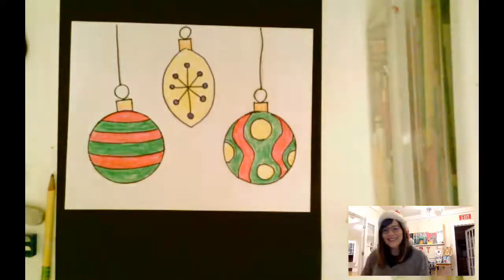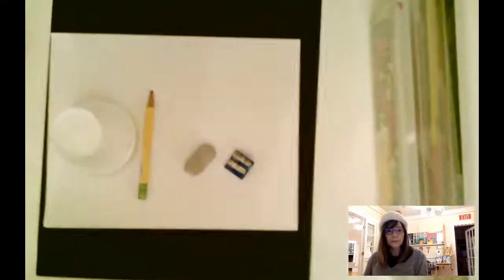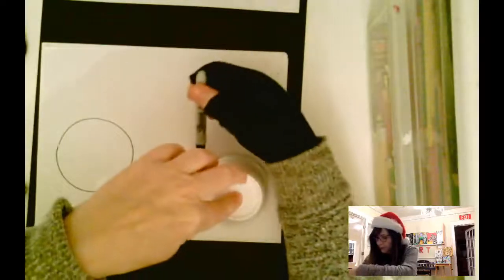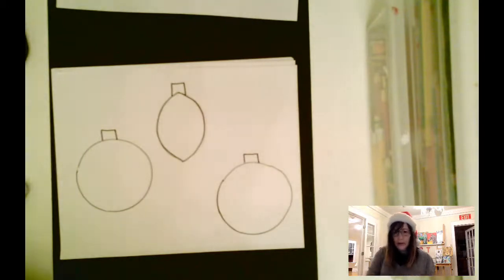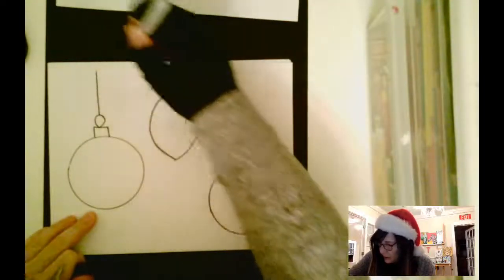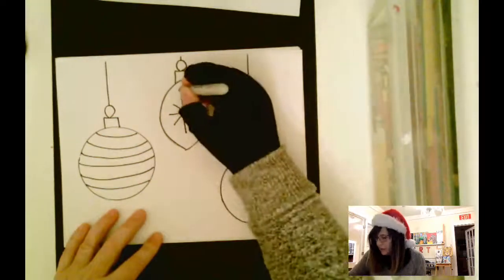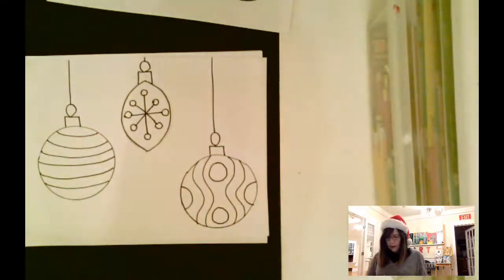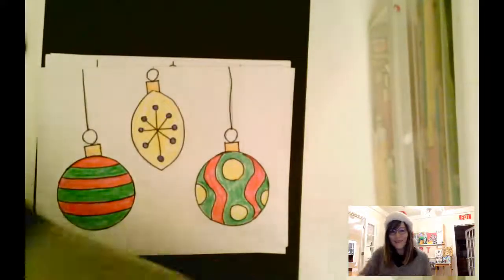Christmas Ornaments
Learn how to draw and color simple Christmas Ornaments in this easy to draw tutorial for kids.